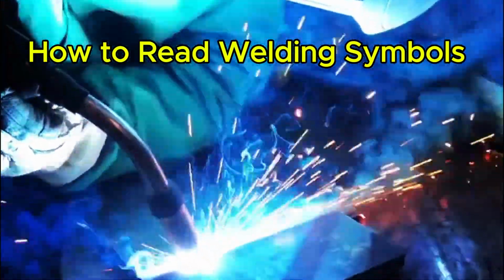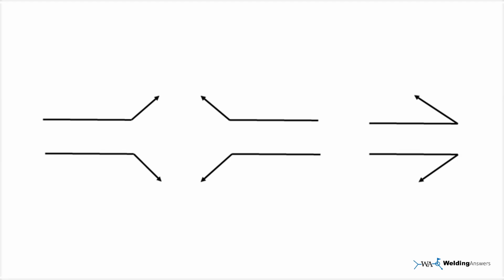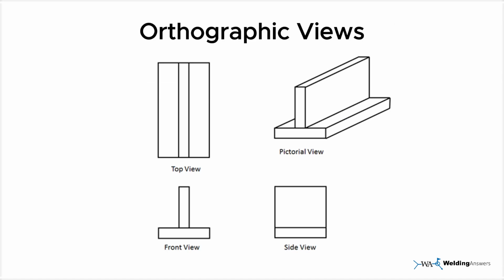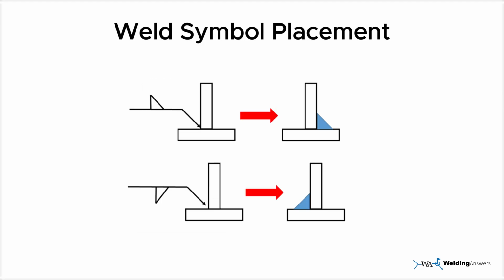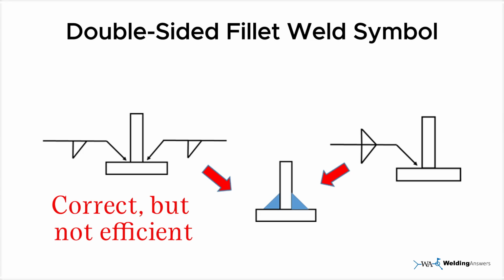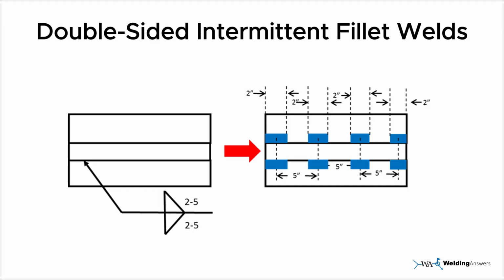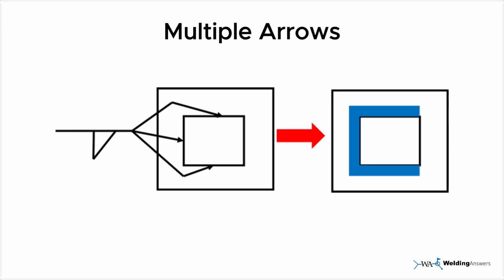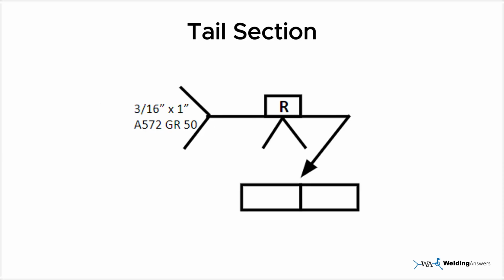How to Read Fillet and Supplementary Welding Symbols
Learn the foundational components and critical concepts for reading fillet welding symbols. Understanding the arrow, the reference line, the difference between a welding symbol and a weld symbol, and the significance of symbol placement are your first steps to confidently interpreting blueprints.  Learn about supplemental welding symbols and how and when to use them.